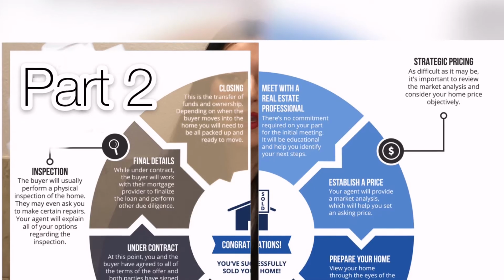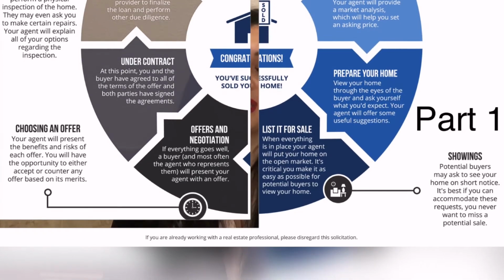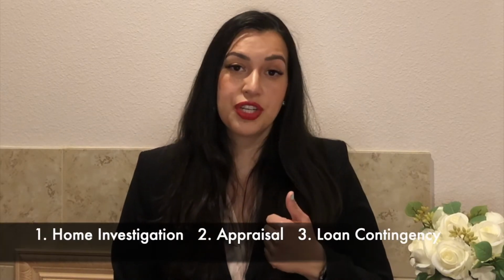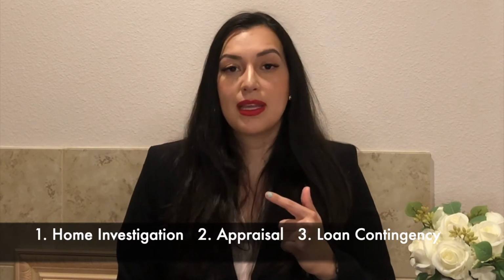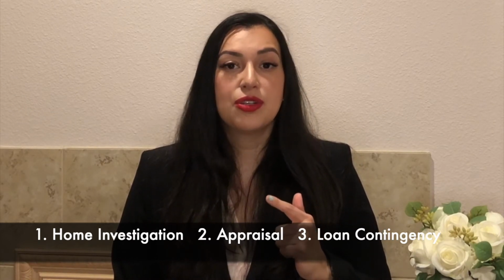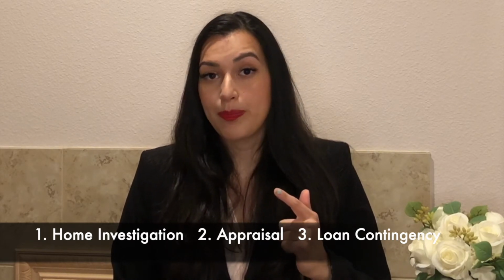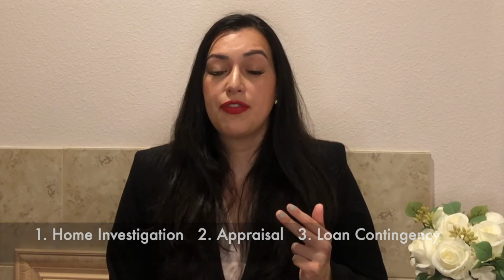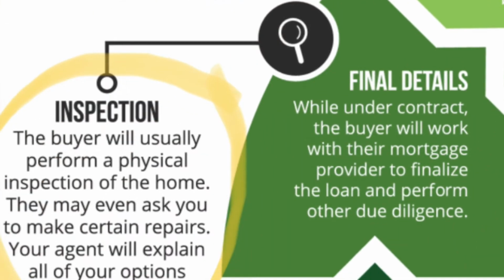How To Sell Your Home (Part 2)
So you’re thinking about selling your house. Selling your home to move on to your next home is an exciting process and this video will give you an overview of the process.
If you’re ready to sell your home, it's best you do it with time and prepare. This video will help you learn how to sell your house quickly and for the most money.

To receive a free tips:
The 5 Biggest Mistakes to Avoid When Selling Your Home

1.Talk to your real estate agent about your real estate goals.
2. Establish the price of your home
3. Prepare your house. Make necessary repairs or replacements.
4. Get your home ready for potential buyers to see the home and photography.
5.Receive a purchase offer and negotiate.
6. Accept Purchase offer and go Under Contact
7. Buyer will complete Home inspection and appraisal.
8. Negotiate requests for repairs and ask the buyer to release contingencies.
9. Sign title and escrow documents, and surrender your keys.